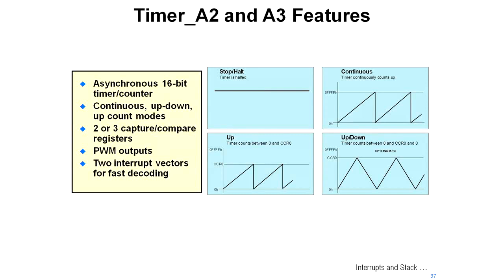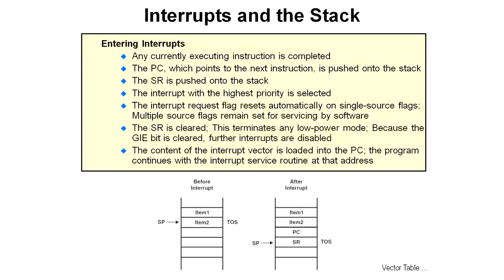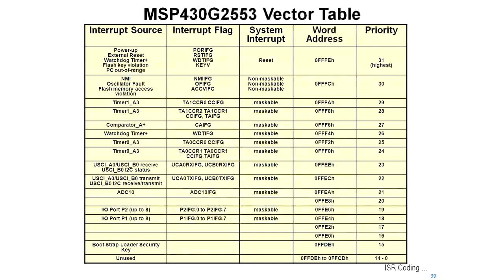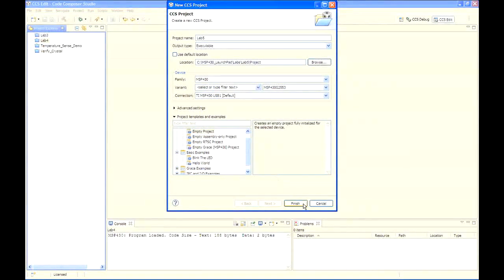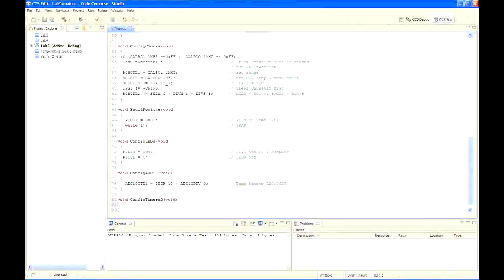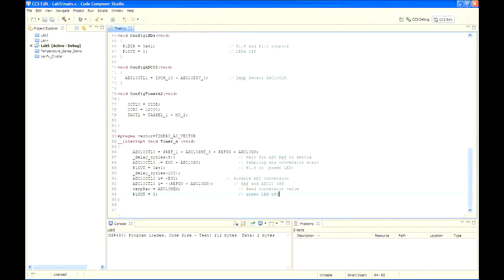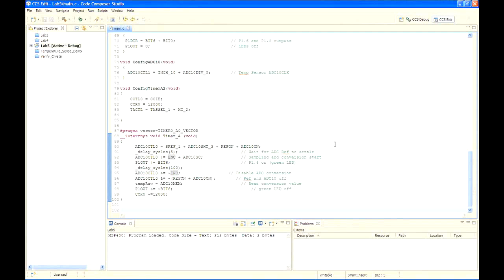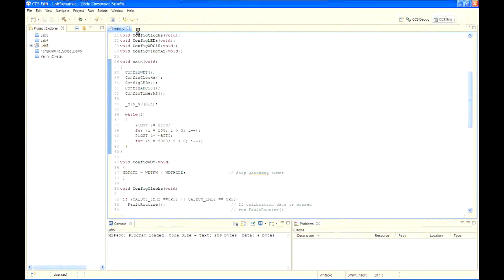Getting Started with the MSP430 LaunchPad Workshop Part 5